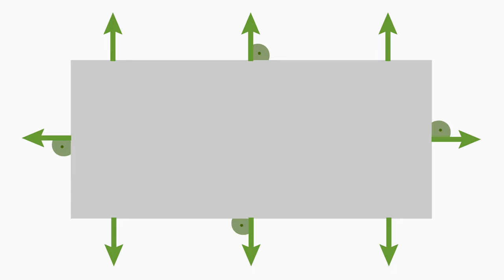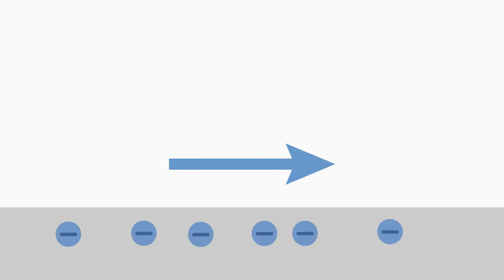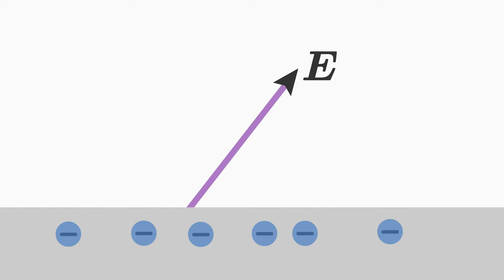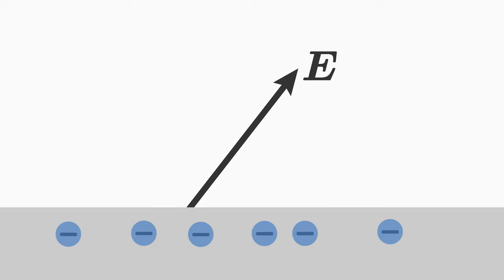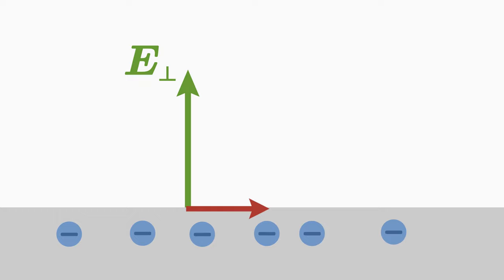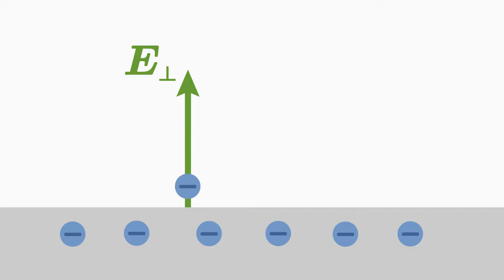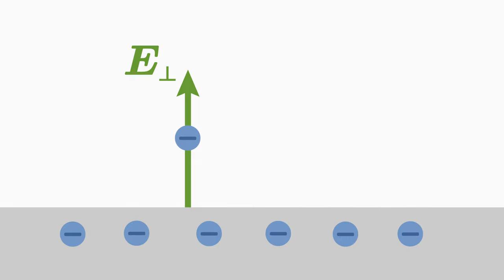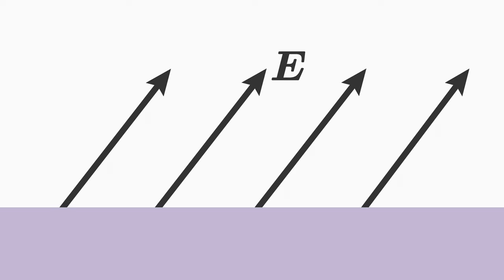Why are Electric Field Lines Perpendicular to Conductor Surfaces?